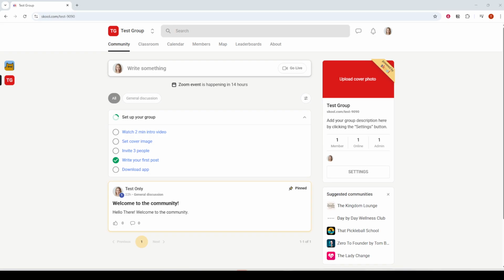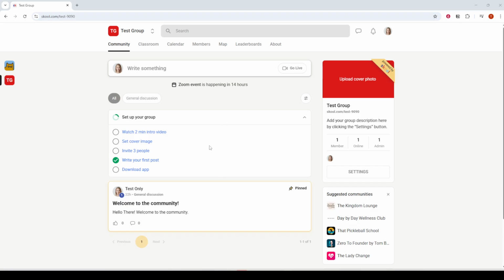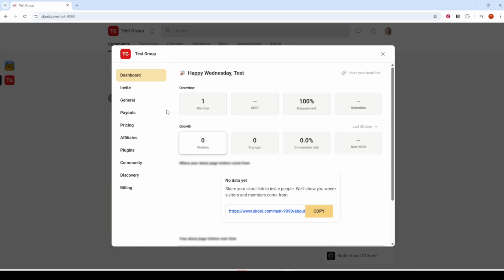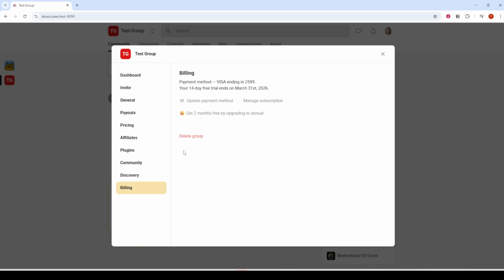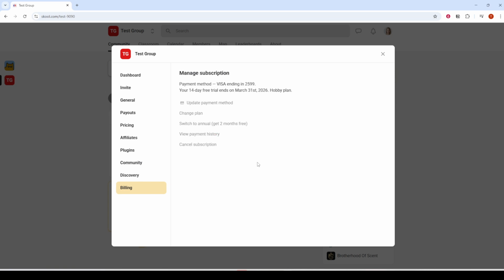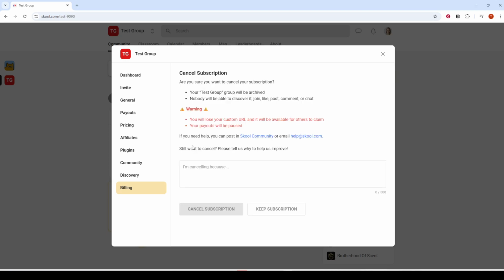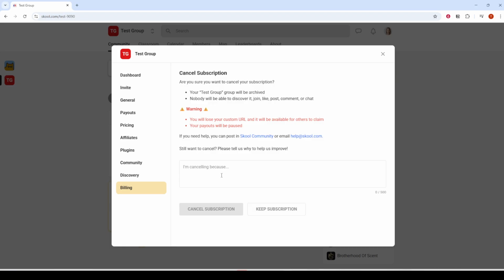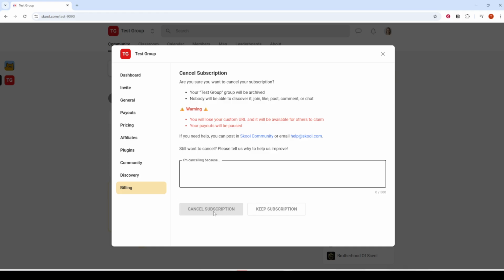Cancel Skool Free Trial [Shortcut]